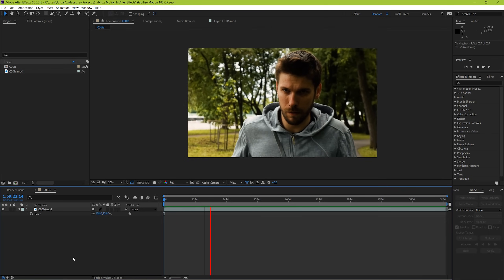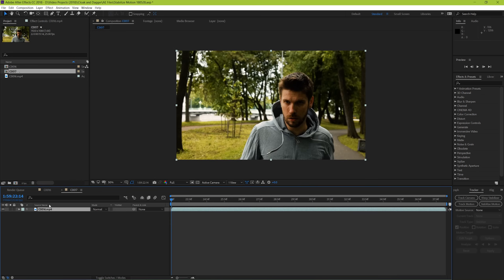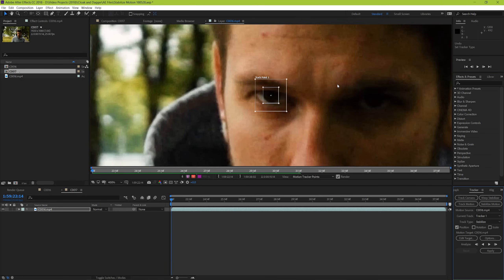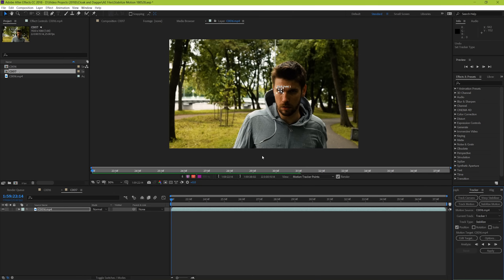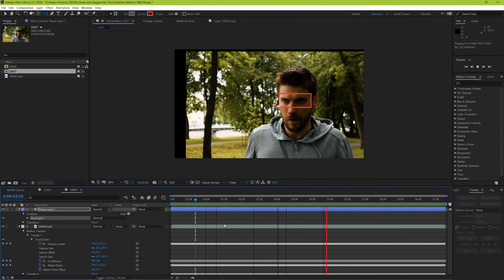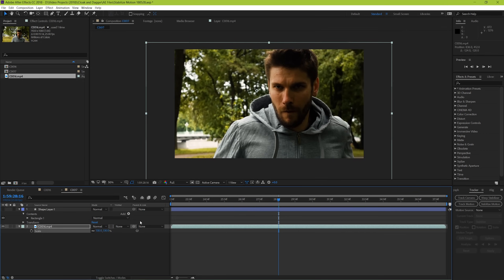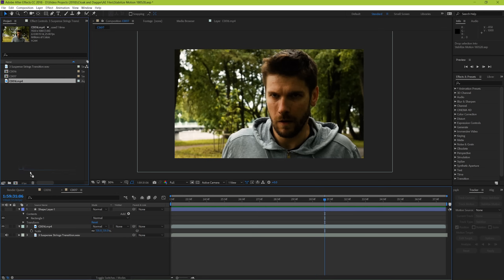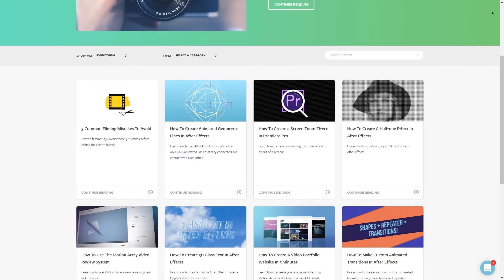How To Stabilize Motion In After Effects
In this tutorial we explore how to use the stabilize motion tracker in after effects.  This effect is sometimes called the Sherlock Holmes effect as it was featured in the film "Sherlock Holmes: A Game Of Shadows" featuring Robert Downey Jr..  This effect creates the idea that the camera is in perfect sync with a particular object in your scene, potentially the most powerful way to use this effect would be to lock on to a character's eyes.  This creates an effect that's also reminiscent of David Fincher styled camera work.